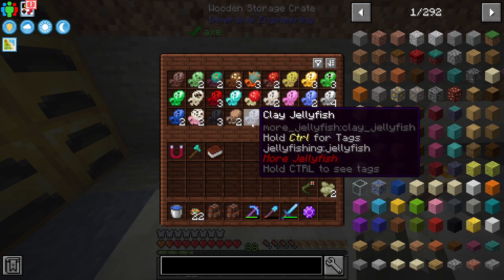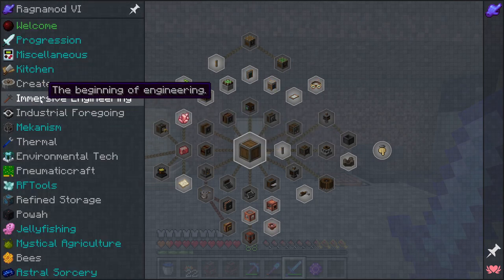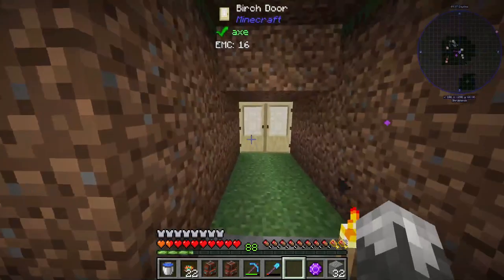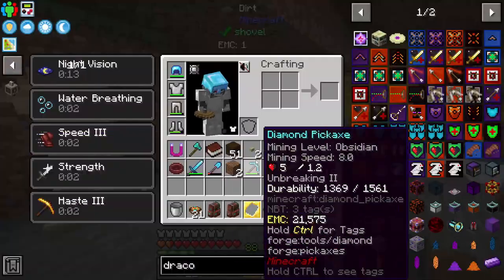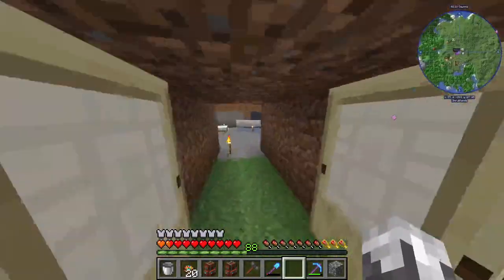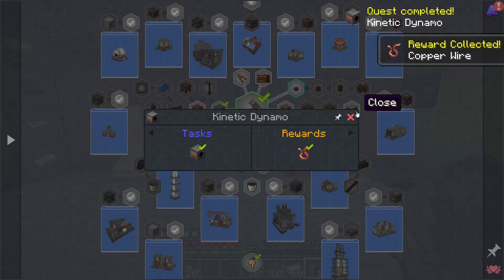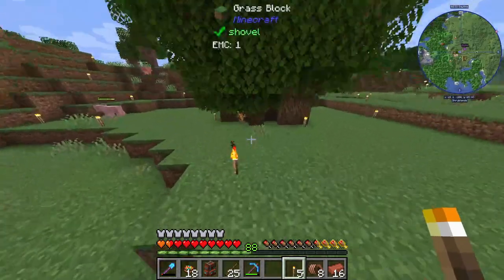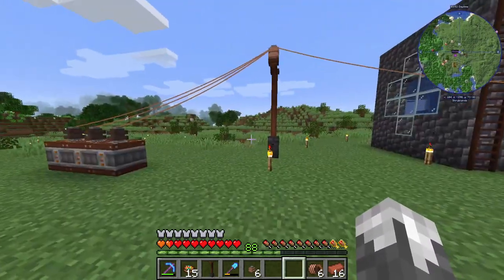Rangnamod VI Ep. 3 Our First Bit of Power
Today we start working on getting a bit of power going. ENJOY!!!

Ragnamod VI is now available, more than 300 mods, a lots of quest, tech, magic, exploration, dungeons...  all the mods you love.